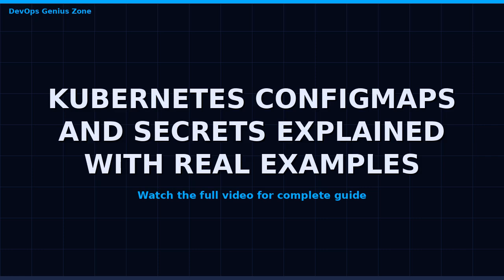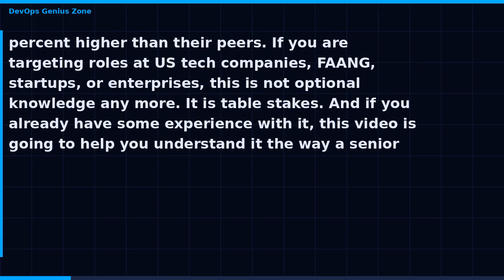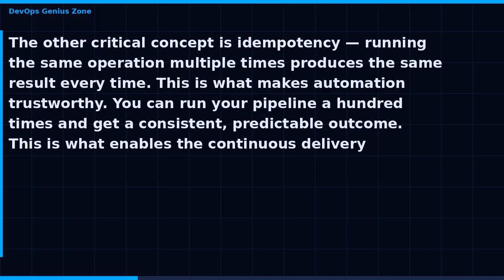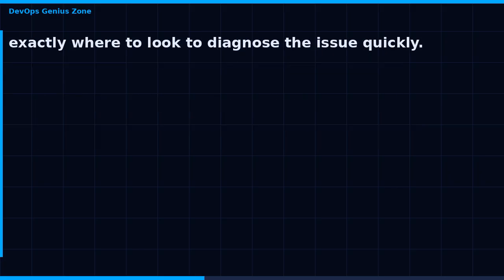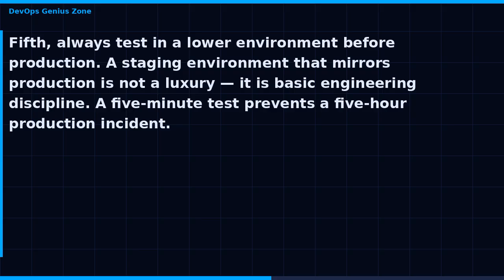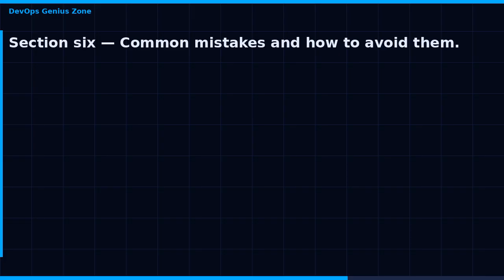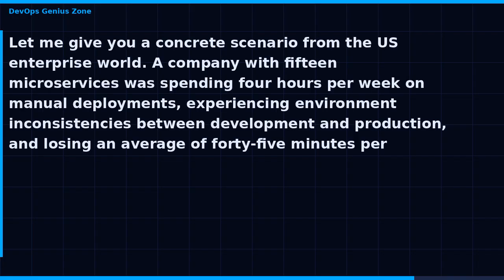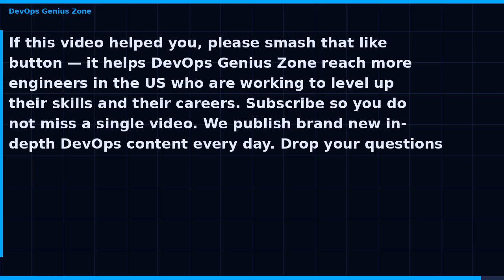Kubernetes ConfigMaps vs Secrets: Do It Securely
Hardcoding config into your app is a rookie mistake. Learn how Kubernetes ConfigMaps and Secrets fix it the secure way.

This guide compares ConfigMaps vs Secrets, covers base64 encoding, env variable injection, and volume mounts with real YAML examples. A must for DevOps engineers securing app configuration in 2026.